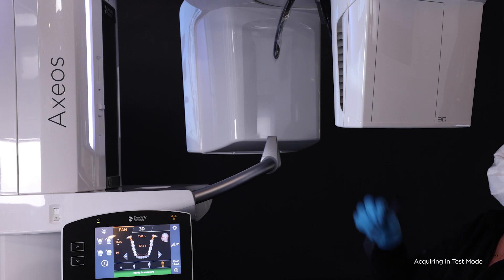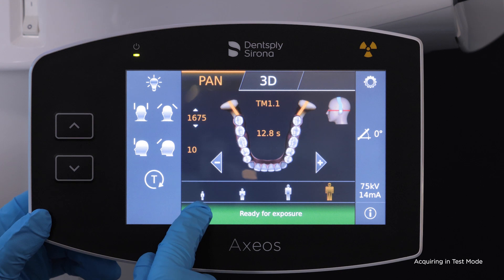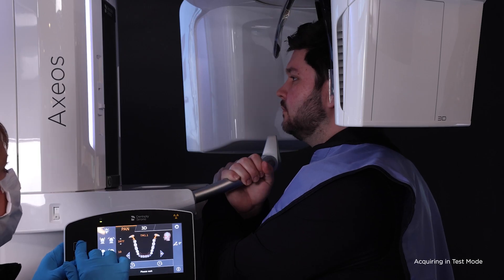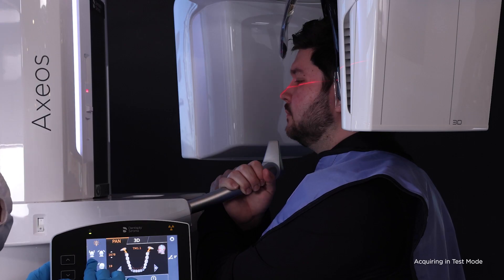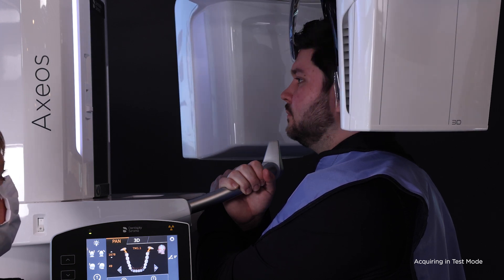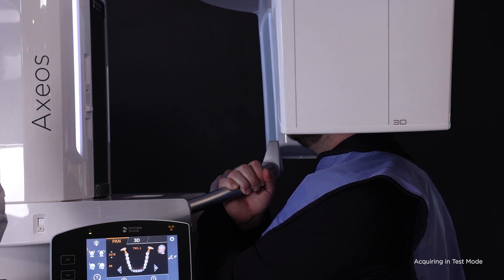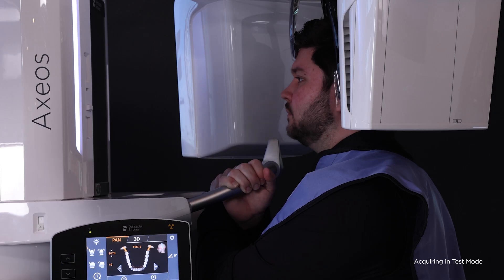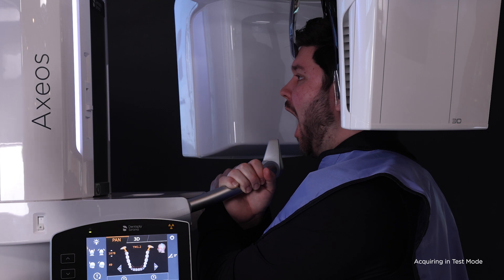Axeos - TMJ Patient Positioning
Find out more about how Axeos revolutionizes dental diagnostics and treatment planning